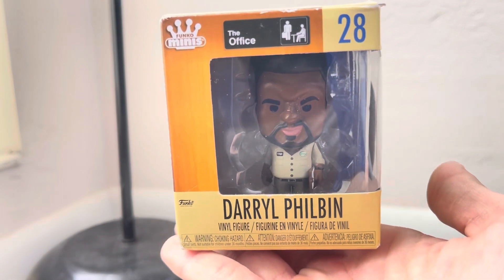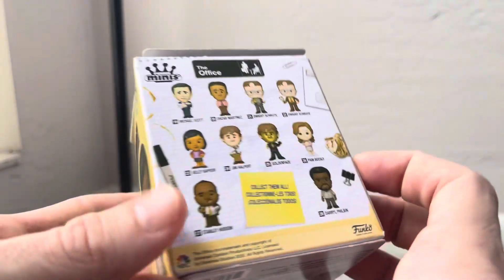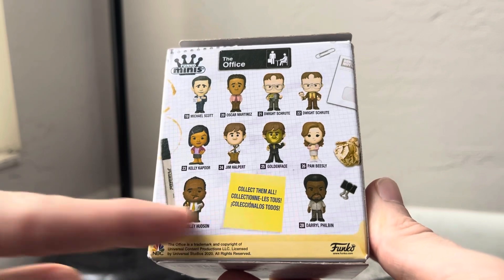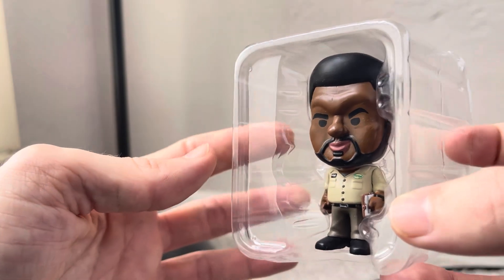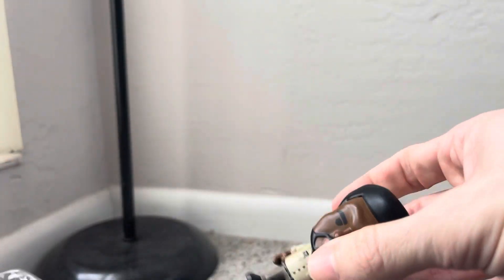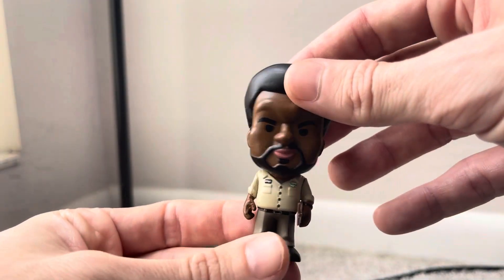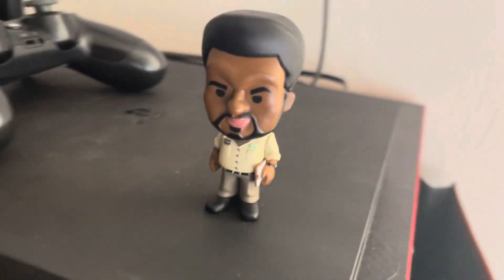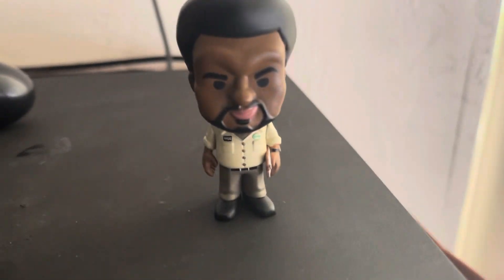Darryl Philbin Mini Funko Opening The Office